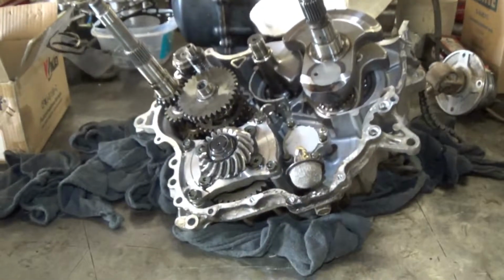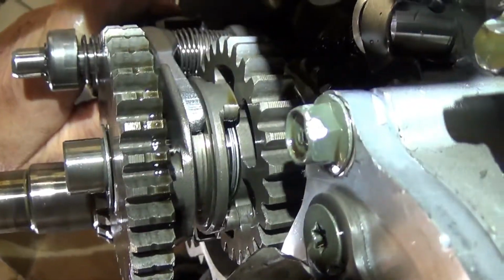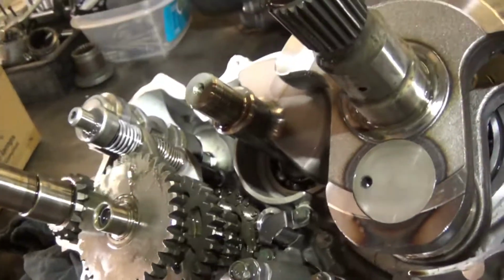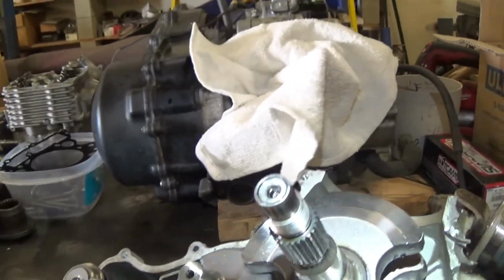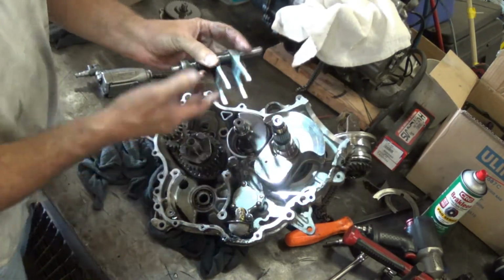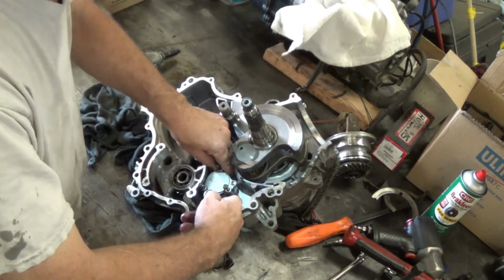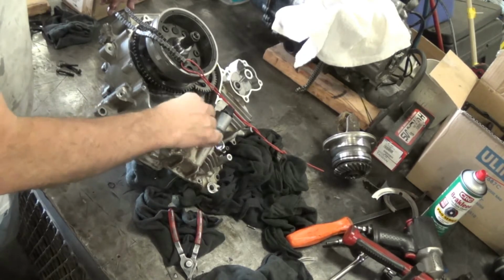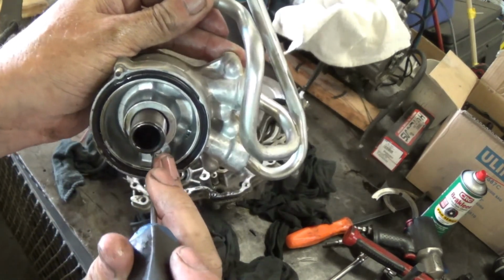660RHINO 8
TRANSMISSION